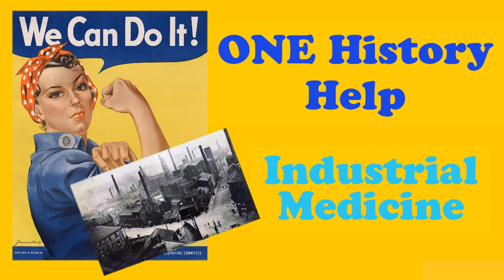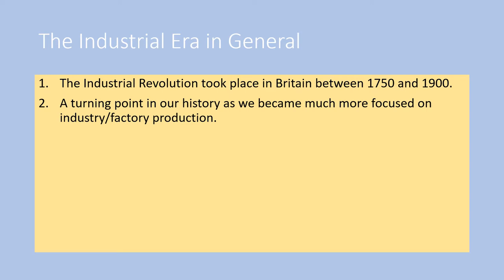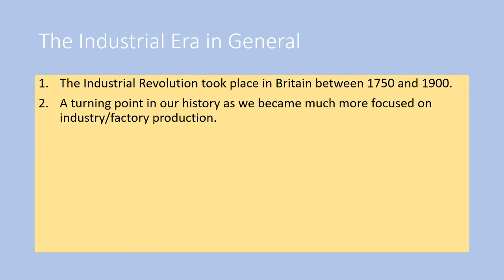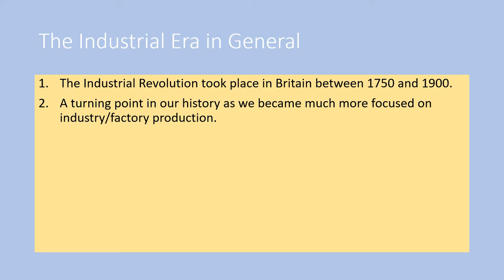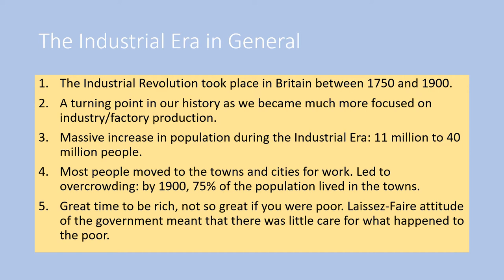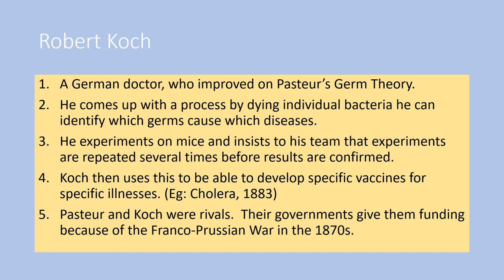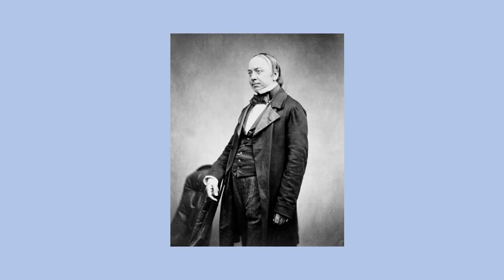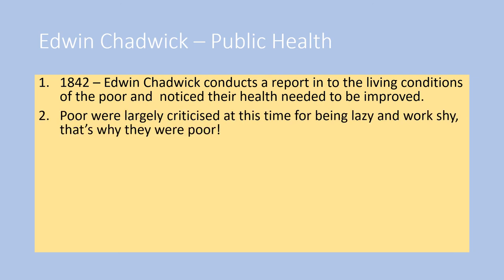GCSE History Revision: Industrial Medicine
This is the 3rd in 4 videos for a Medicine through time course.  This one focuses on medicine in the Industrial Era. Grab a snack, a beverage and find somewhere comfy to listen as it's a biggun'! But that's only because there are so many amazing events going on.  Lots of individuals here, don't forget to check out my specific video on individuals from the Medicine course for more details.
Chapters
00:00:00 Welcome
00:02:12 What was the Industrial Era like?
00:10:11 Edward Jenner
00:23:54 Louis Pasteur
00:29:54 Robert Koch
00:36:35 Joseph Lister (Antiseptics)
00:45:52 James Simpson (Anaesthetics)
00:53:17 John Snow (Cholera)
00:57:47 Edwin Chadwick
01:01:26 Public Health Acts (1848 and 1875)
01:05:41 The Great Stink and Sewers
01:10:50 Thanks :)

I'm also on Facebook, just search for 'ONE History Help'